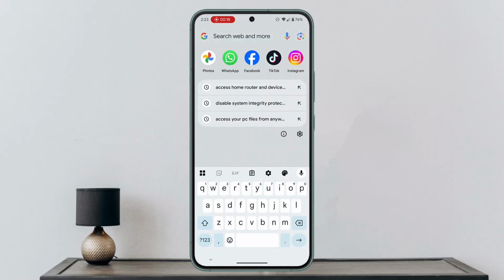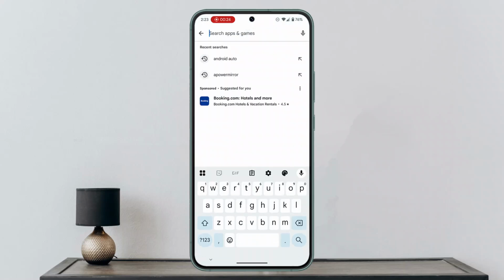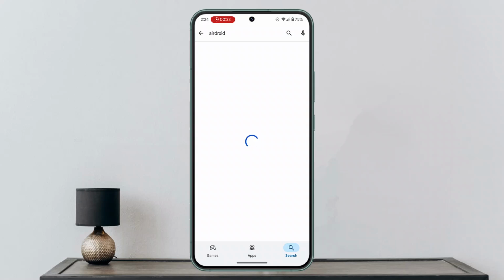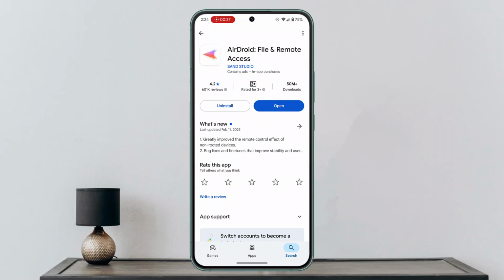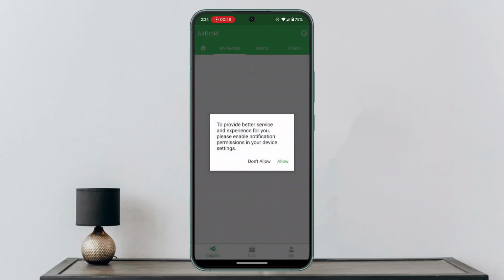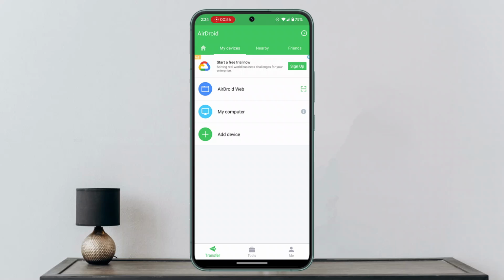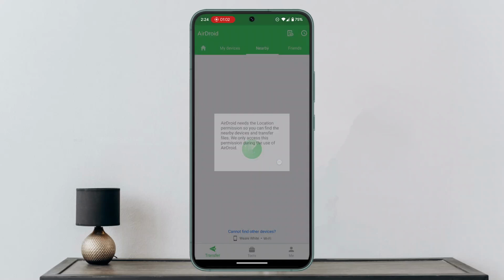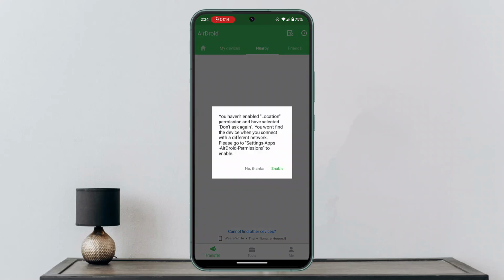Remotely Control Android from Another Android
In this video, you'll learn how to remotely control one Android device from another Android device using a free app available on the Google Play Store. This process does not require root access and is ideal for users looking to offer tech support, access their second device remotely, or control a child or elder’s device for assistance. The tutorial walks you through the complete setup process from installation to connection.

The app used in this video is likely "AirMirror" or a similar remote control tool designed specifically for Android-to-Android connections. To get started, you’ll need to install the same app on both devices—your main device (the one you’ll use to control) and the target device (the one you want to control). Once installed, both devices need to be connected to the internet and must have the necessary permissions granted to allow access, including screen sharing and remote control features.

After installing the app from the Google Play Store, the next step is to create an account. The video shows how to navigate to the 'Me' section in the app, enter your credentials, and set up your user profile. Once the account is set up, you’ll use the 'Nearby' feature to detect and connect to the second Android device. Both devices need to stay within Wi-Fi range or be connected to mobile data for this feature to work seamlessly.

The video also emphasizes the importance of enabling all requested permissions, particularly accessibility and screen-sharing permissions, which are essential for full remote control functionality. Once connected, you can view and interact with the other device’s screen, making it perfect for remote tech support or accessing another phone when needed.

Timestamps:
0:00 Introduction
0:10 Installing the remote control app
0:42 Creating your account
0:57 Connecting via Nearby and enabling permissions
1:12 Final connection and remote control demo
1:14 Conclusion